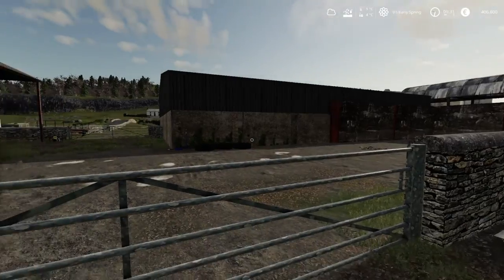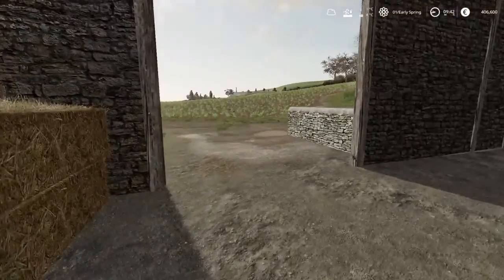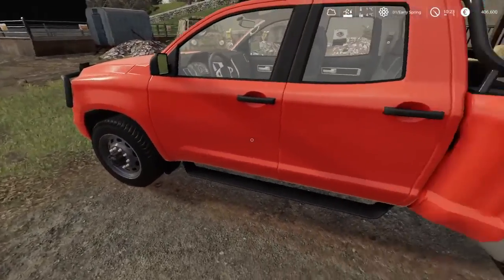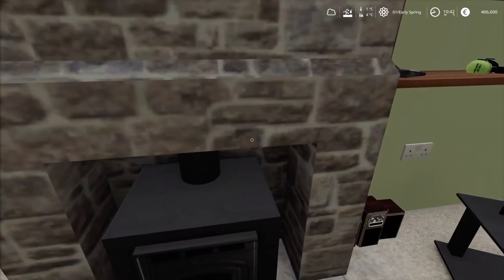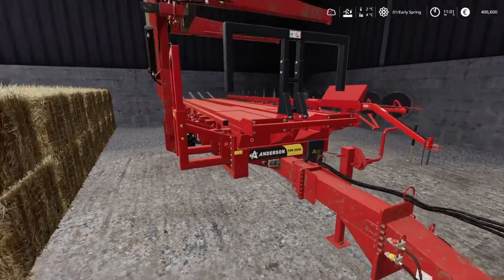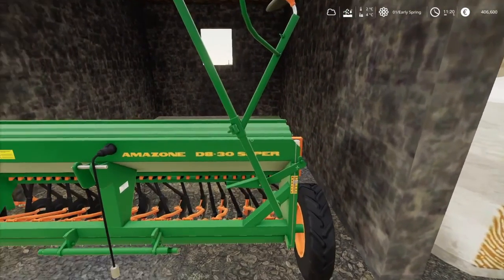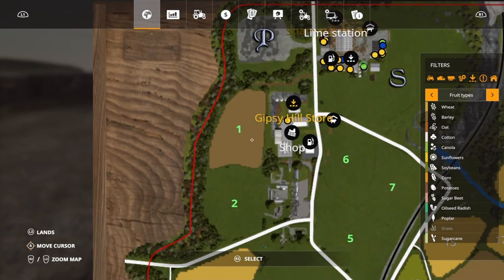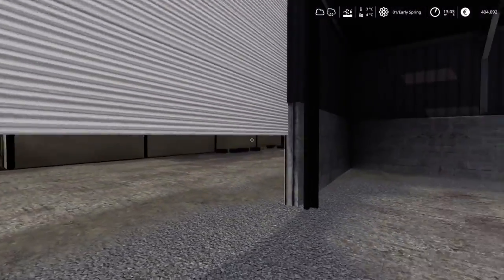Shamrock Valley 19 | Episode 1